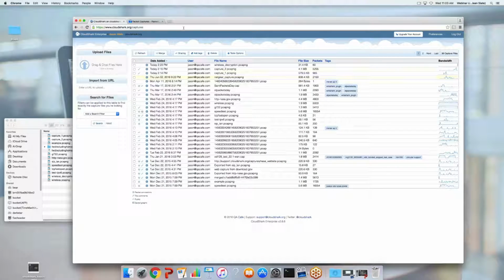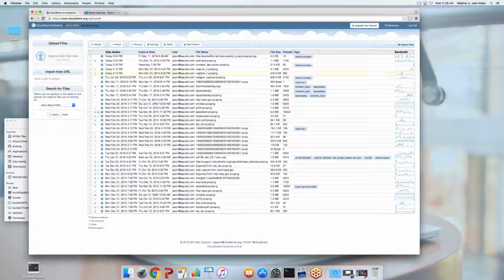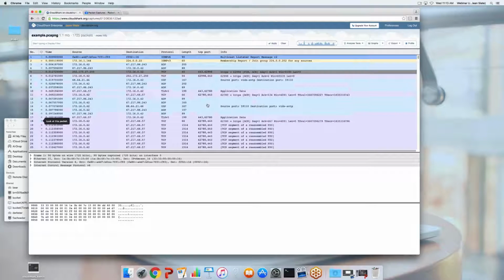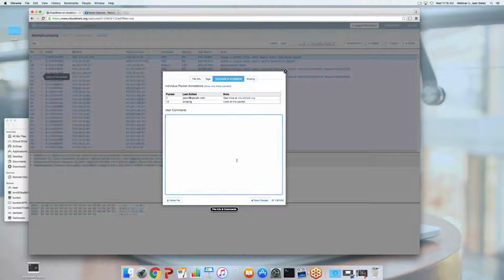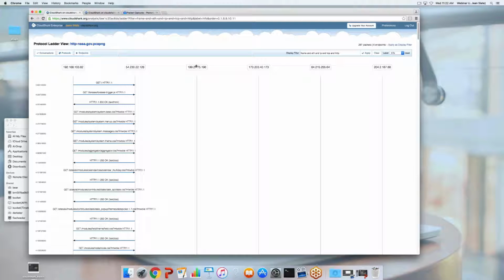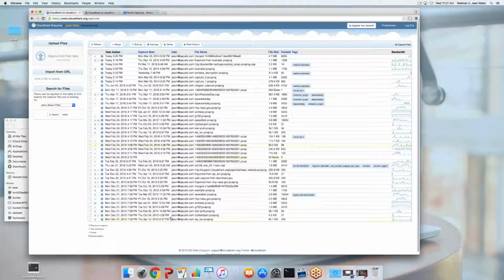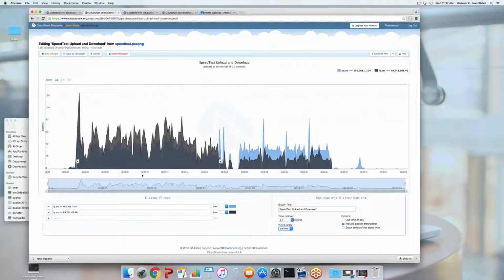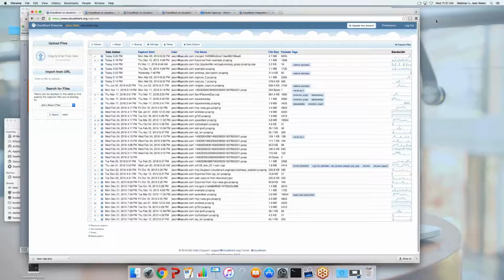CloudShark Basics Tips and Tricks